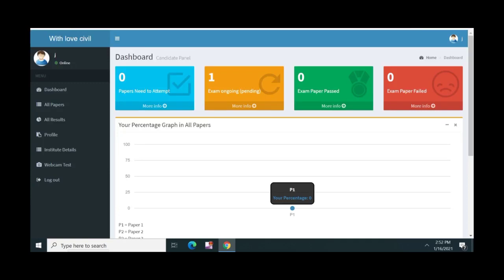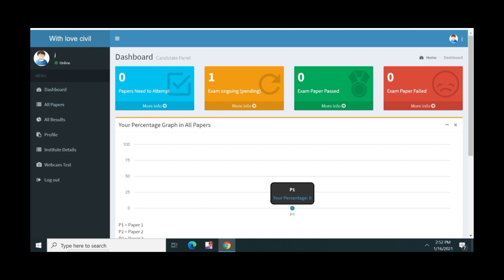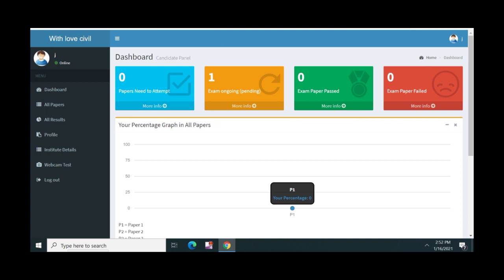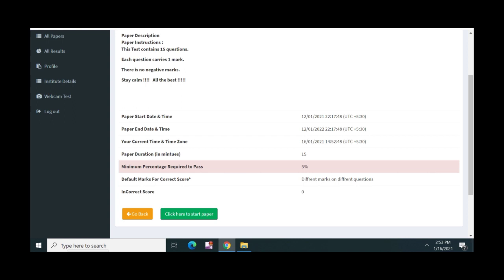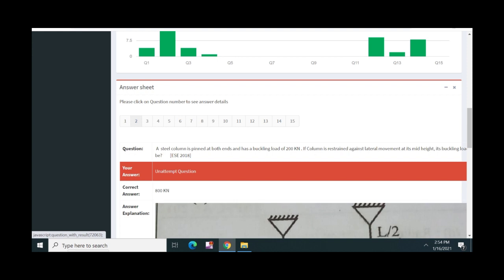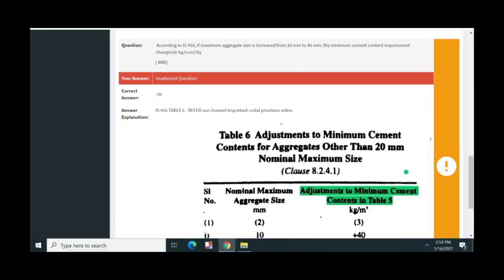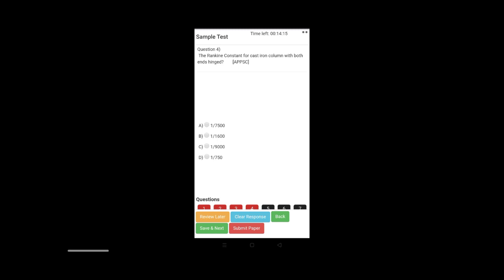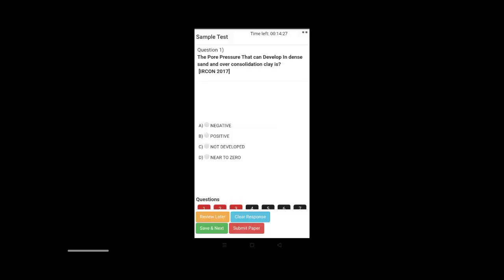Test Procedure - Full Details |No sample Test | TNPSC- AE Civil engineering Test Batch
Test Batch Fee - Rs. 500

This Channel Is Exclusively for civil engineering aspirants who prepare for competitive exams.

With Love Civil ❤️

Learn Wholeheartedly ❤️